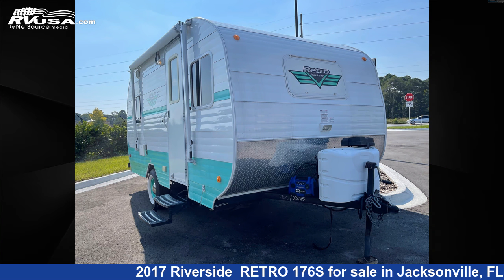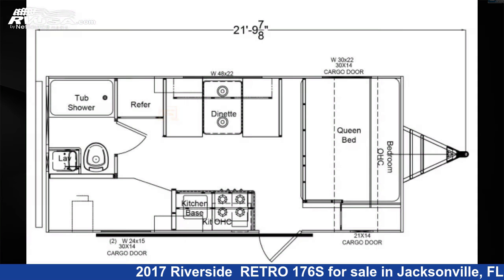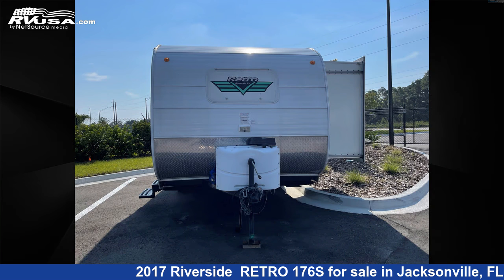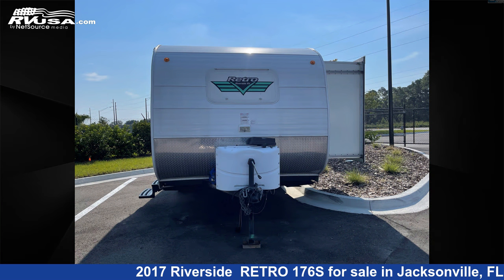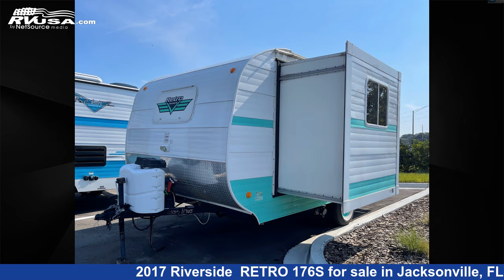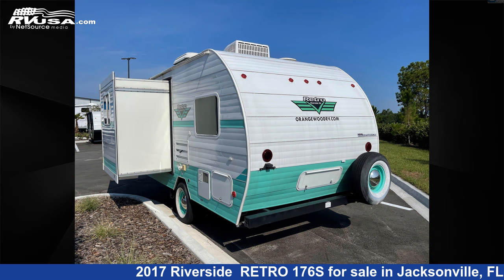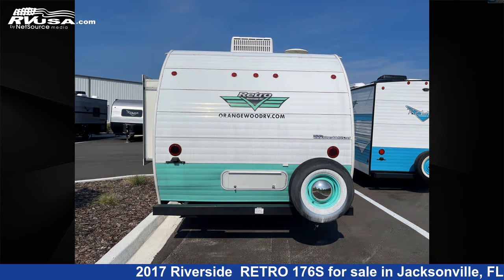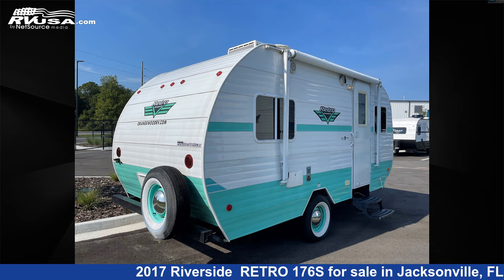Remarkable 2017 Riverside Travel Trailer RV For Sale in Jacksonville, FL | RVUSA.com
This 2017 Riverside RETRO 176S is a Travel Trailer RV. It is located in Jacksonville, FL 32065 and is offered for sale by Travelcamp of Orange Park South. This Used Riverside Is 18' 0" in length and features 1 slideout, sleeps 3.The unloaded weight of this 2017 Riverside RETRO 176S is 3120 lbs.

Travelcamp of Orange Park South is a dealer for brands like: Cruiser RV, Forest River, Gulf Stream, Heartland, Keystone, Palomino, Riverside RV, Sunset Park RV and offers the following rv services: Parts/Accessories, Service. They stock rv types such as: Class A, Fifth Wheel, Toy Hauler, Travel Trailer. For more information and pricing on this unit, To see all units available for sale by Travelcamp of Orange Park South,